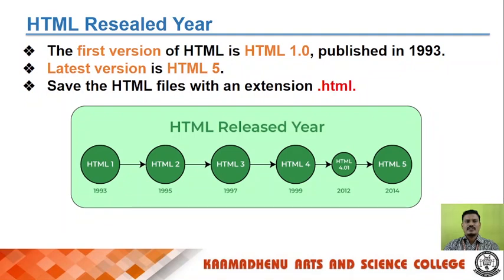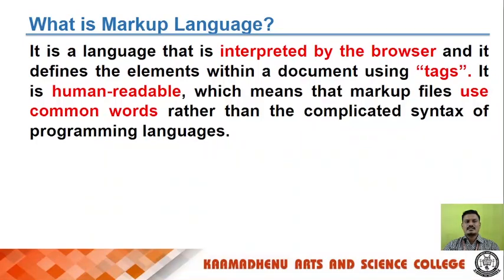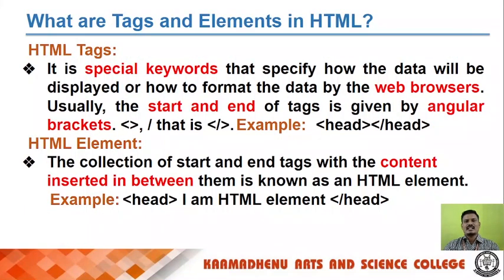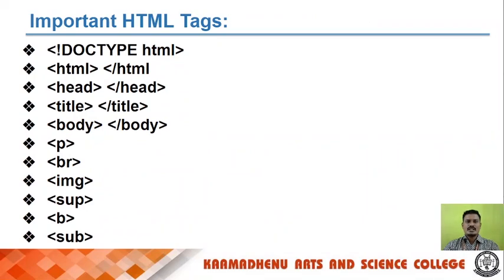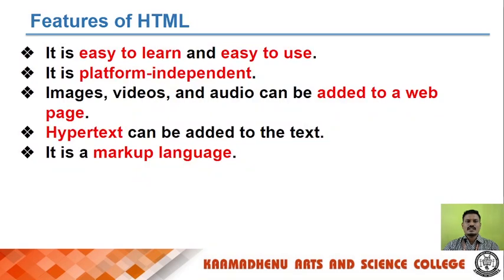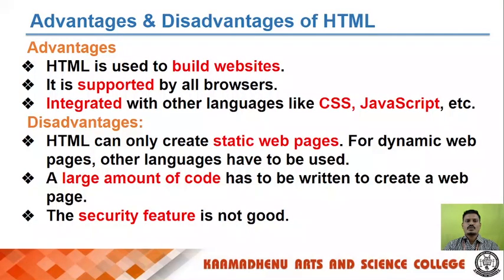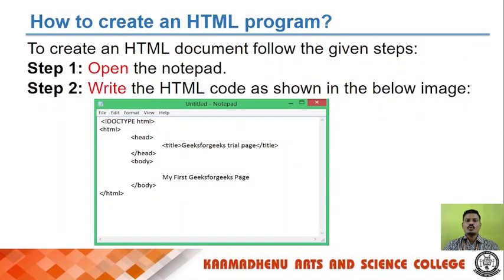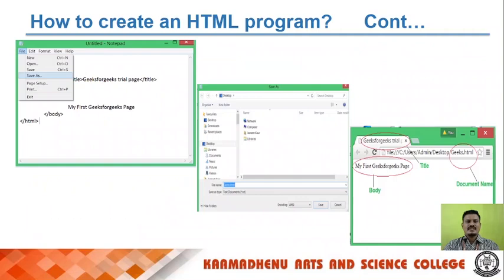HTML | R Hemnath Asst Professor | Department of CA & IT